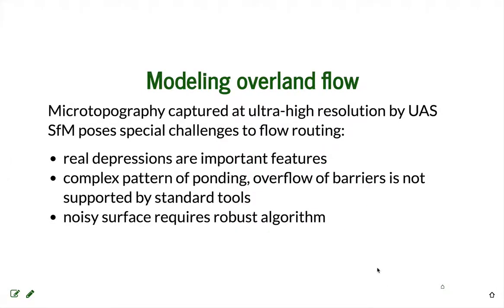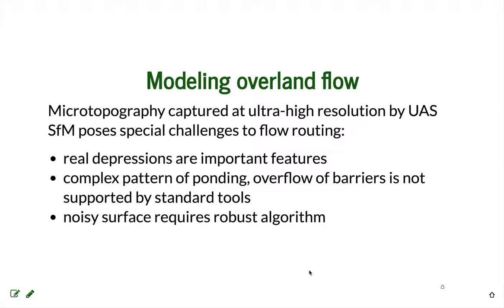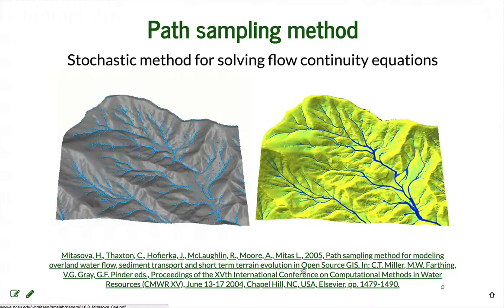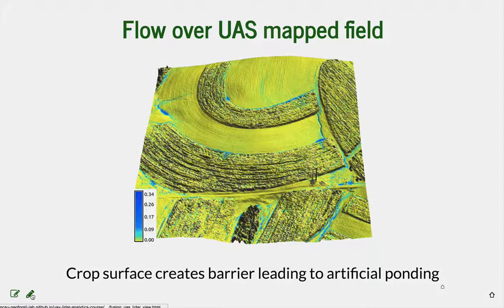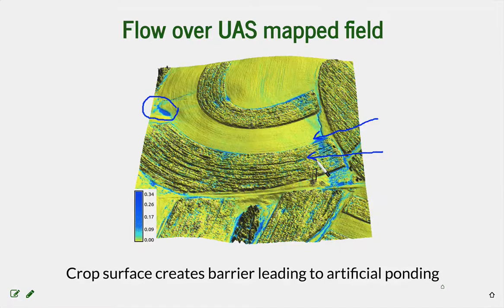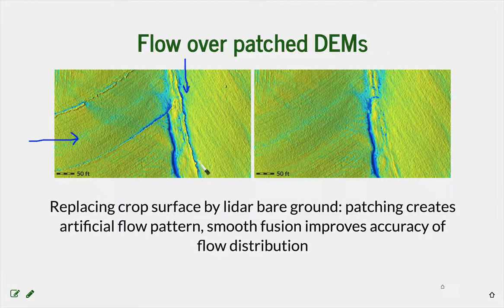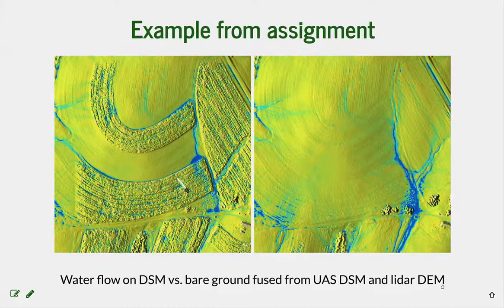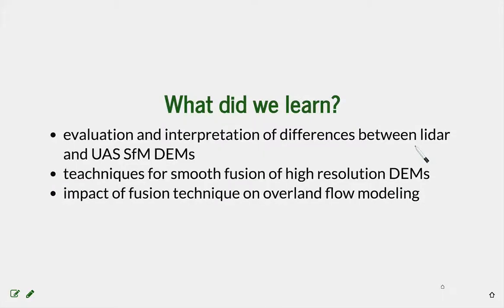Fusion: Overland flow modeling (NCSU UAS Mapping for 3D Modeling)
Lecture: Fusion: Overland flow modeling

Lecturers: Helena Mitasova, Anna Petrasova, Justyna Jeziorska